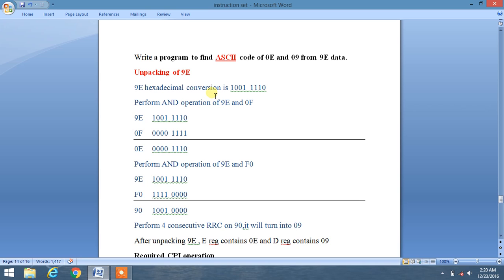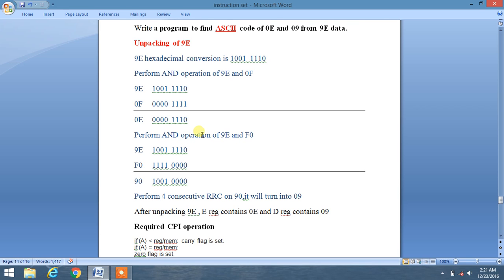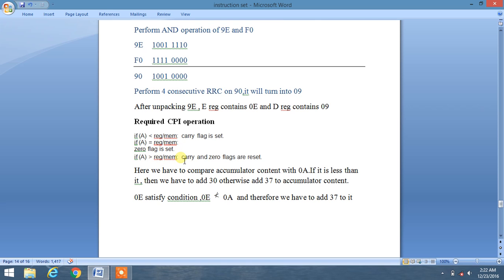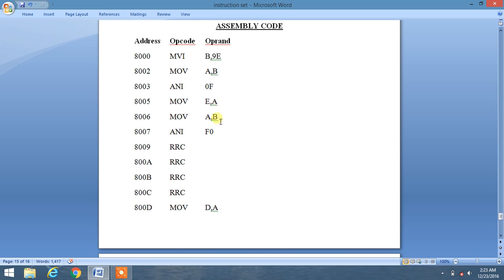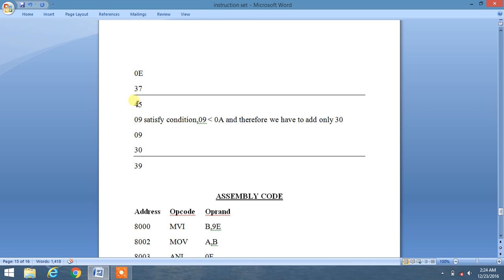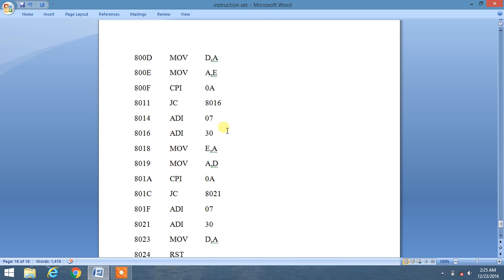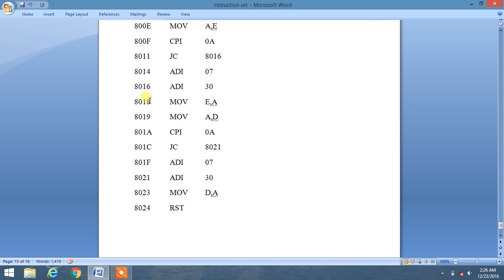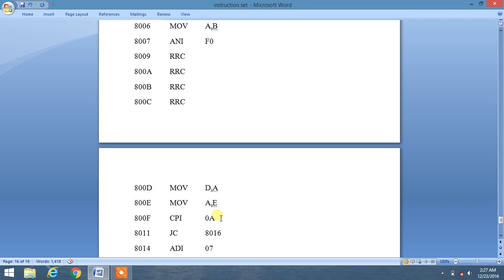Tutorial 10 Finding Ascii code of a number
Assembly programming language of finding Ascii code of a number
after unpacking it